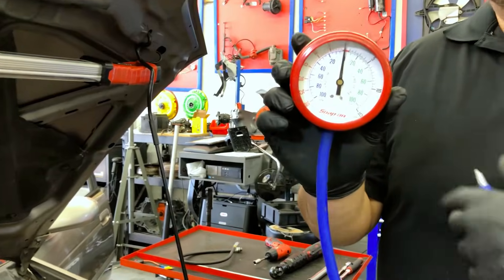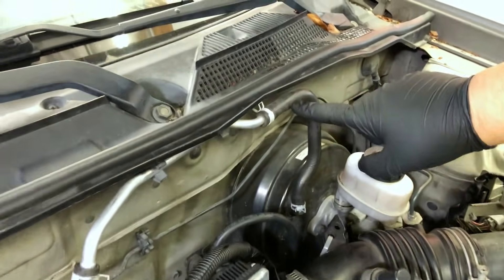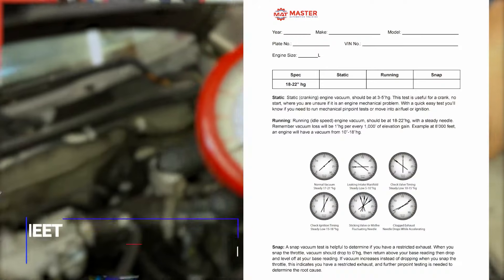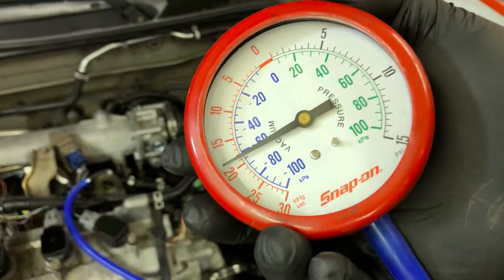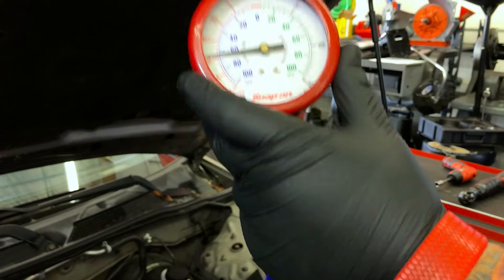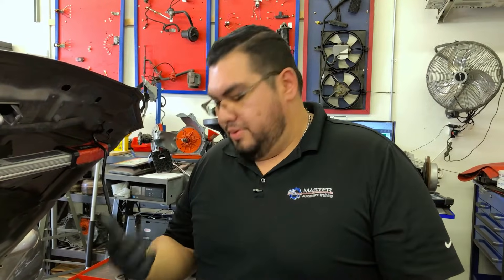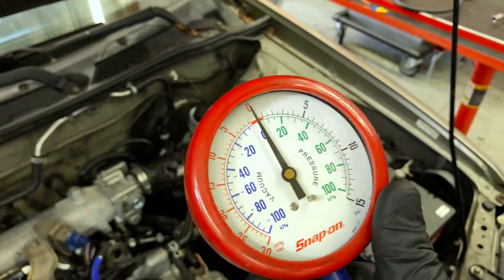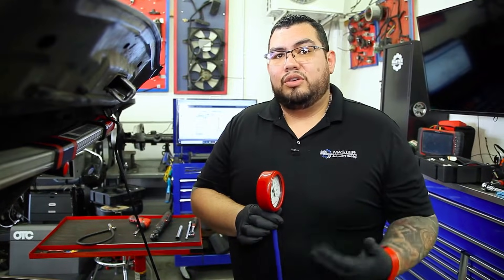HOW DO YOU TEST AN ENGINE VACUUM? | Step by Step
Have you ever asked yourself:

- How do you test an engine vacuum?
- What does an engine vacuum test tell you?
- What is normal vacuum for an engine?
- How vacuum test is done?

Let me show you step by step how to run a cranking, running and snap vacuum test!

Grab your tools, lets get ready, lets hit it!

✅ Get your FREE Worksheet TODAY!